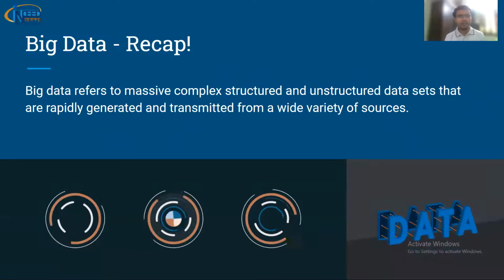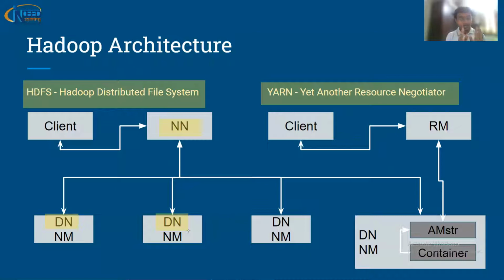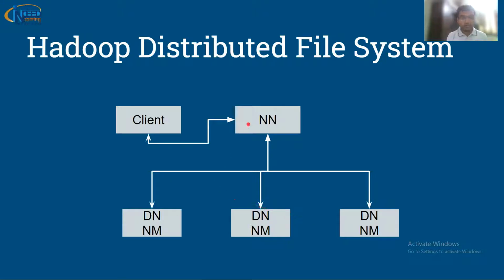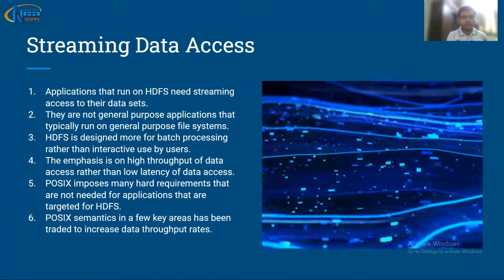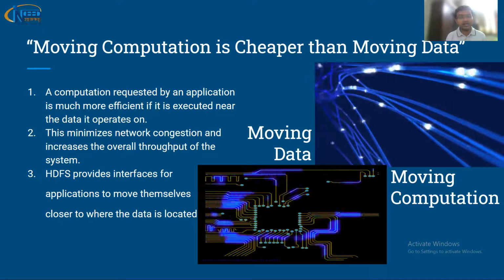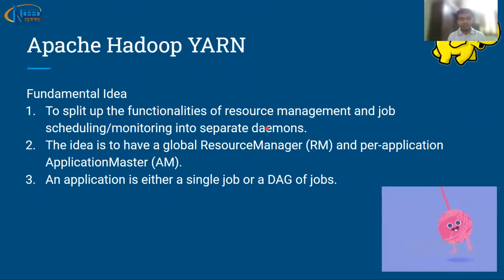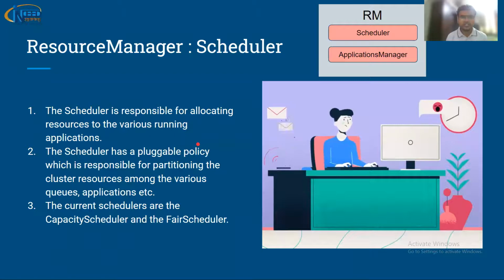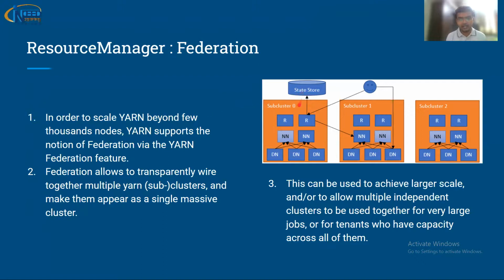Big Data Tutorial 3 - Understanding and Planning of Hadoop Cluster Part 1